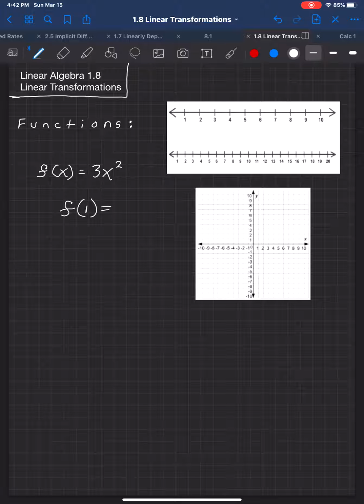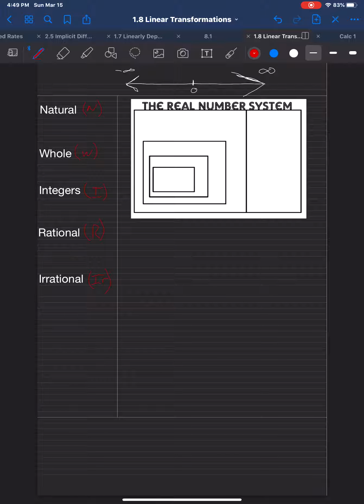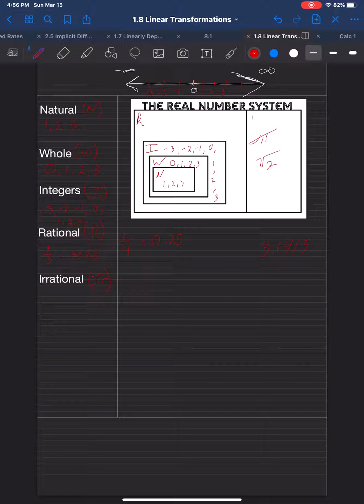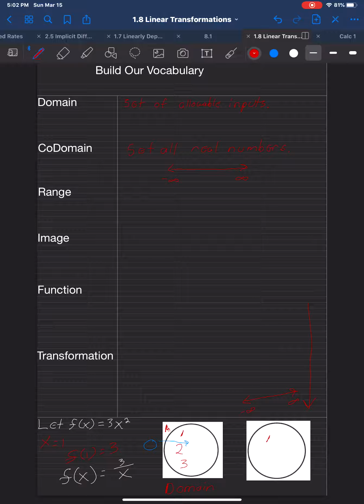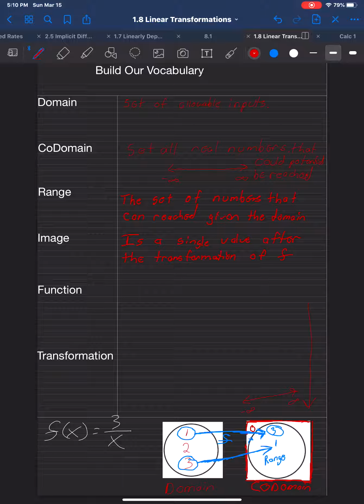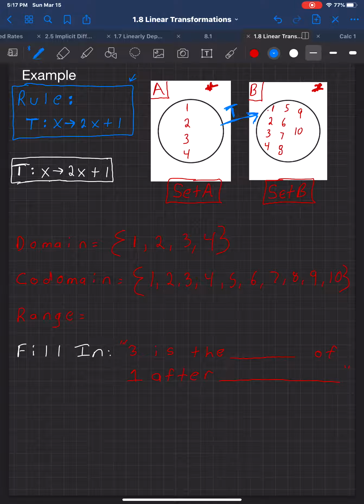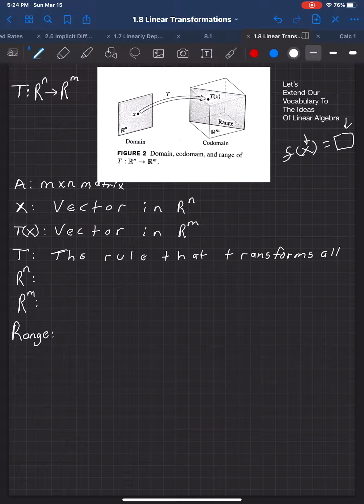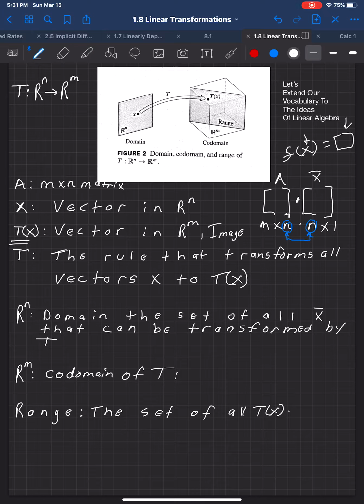Linear Algebra (1.8) Matrix Transformations part A